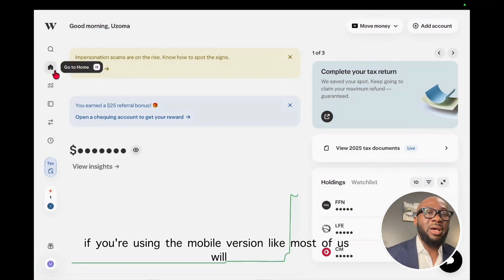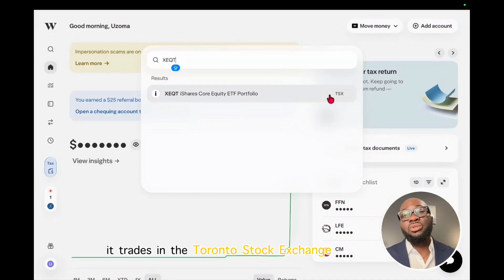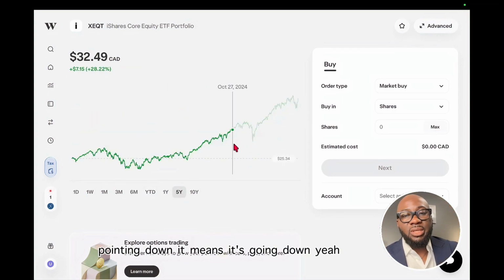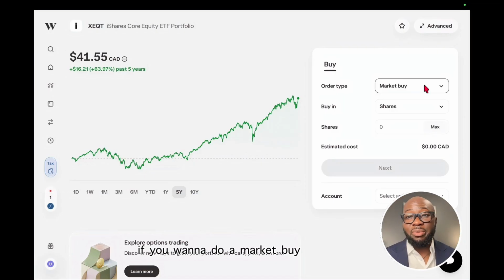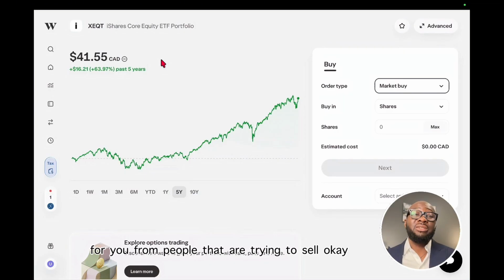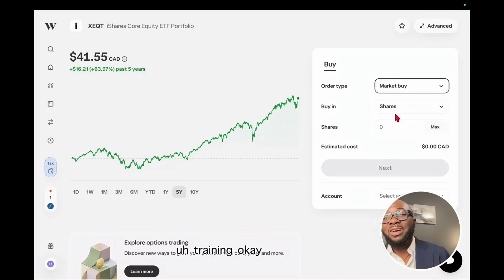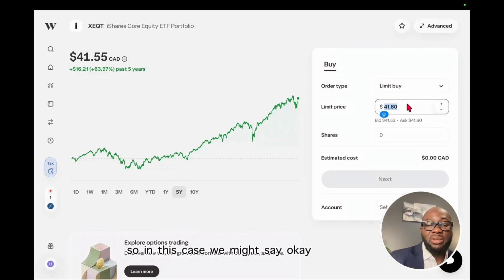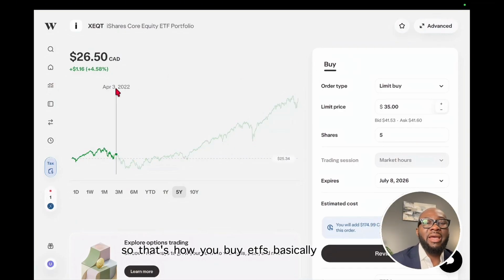How to Buy Your First ETF on Wealthsimple (Market vs. Limit Orders Explained)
How do you actually buy an ETF on Wealthsimple?

In this step-by-step tutorial, I walk you through exactly how to buy your first ETF using the Wealthsimple desktop platform.

You'll learn:

How to navigate Wealthsimple on desktop
How to search for an ETF
The difference between a Market Order and a Limit Order
Which order type is generally appropriate in different situations

Whether you're investing through a TFSA, FHSA, RRSP, or a non-registered account, understanding how orders work is an important part of investing with confidence.